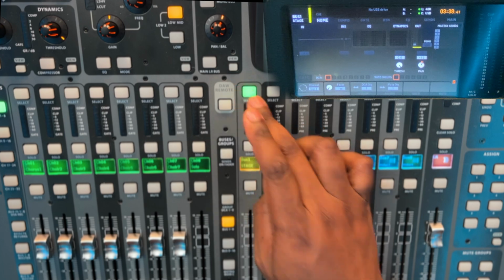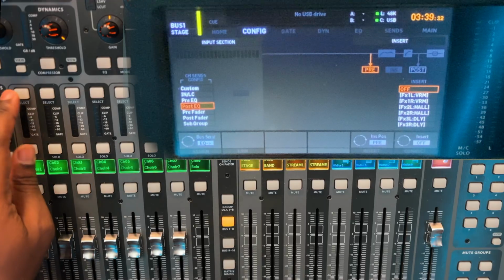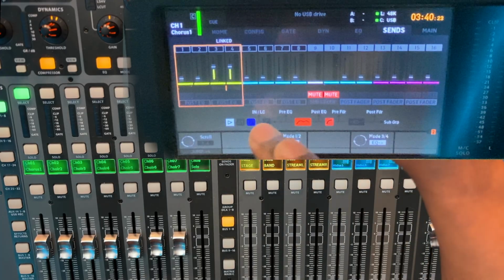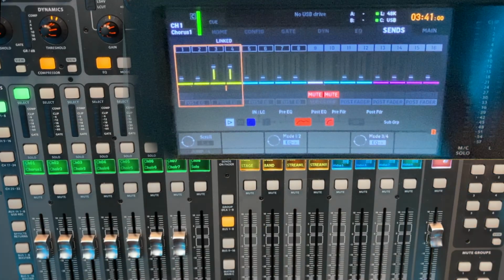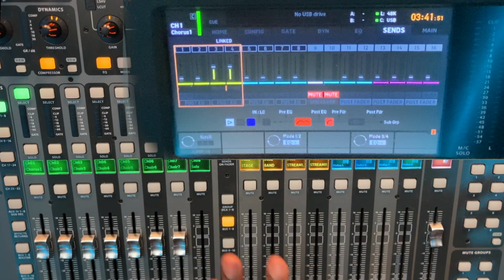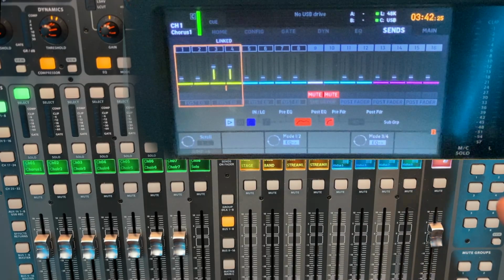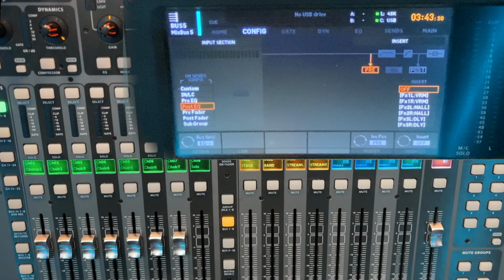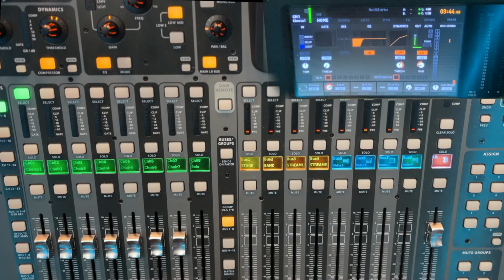Understanding the Behringer X32: Using Mixbusses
In this episode of Understanding the X32, I break down how to use mix buses on the Behringer X32 and why they’re one of the most important parts of your workflow.

I walk through what mix buses actually are, how to send channels to them, and how they’re commonly used for things like monitor mixes, effects sends, and submixes. You’ll see how to choose between pre-fader and post-fader sends, how to control bus levels, and how to route buses to outputs correctly.

If you’ve ever been confused about how buses differ from subgroups or DCAs — or you’re not sure when to use each one — this video will help you understand how mix buses really work and how to start using them with confidence in both live sound and studio setups.